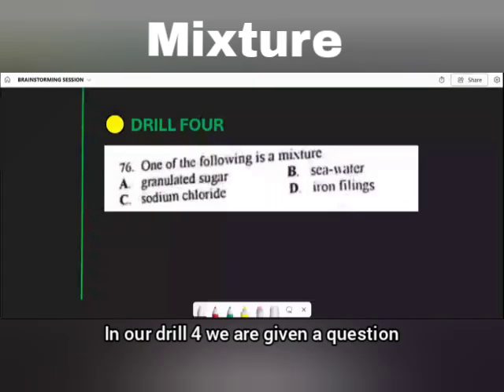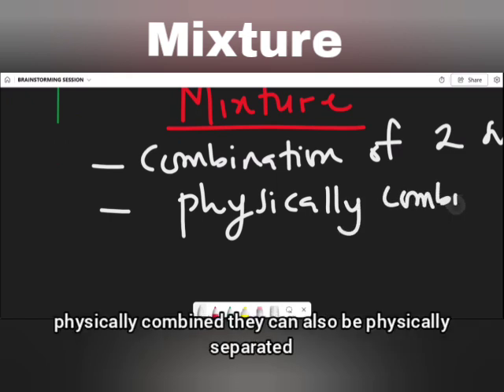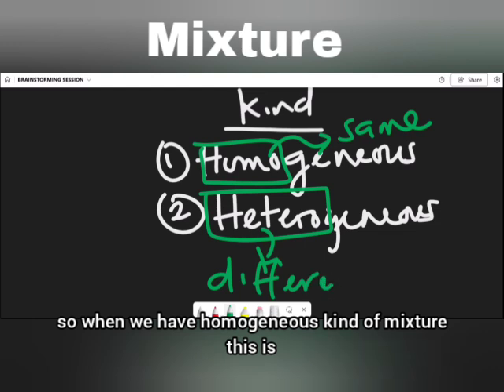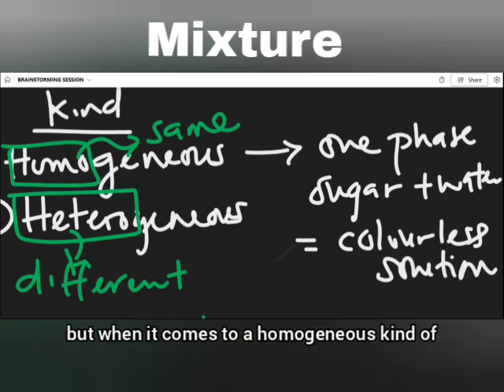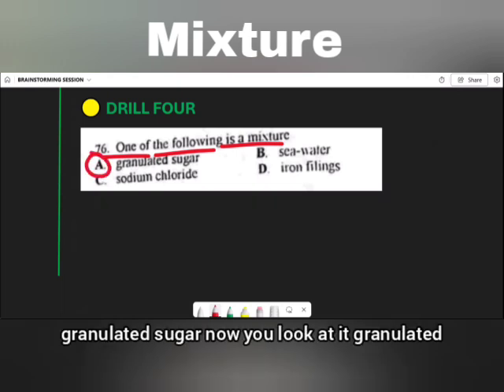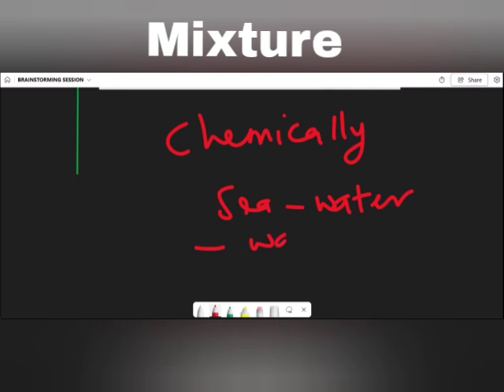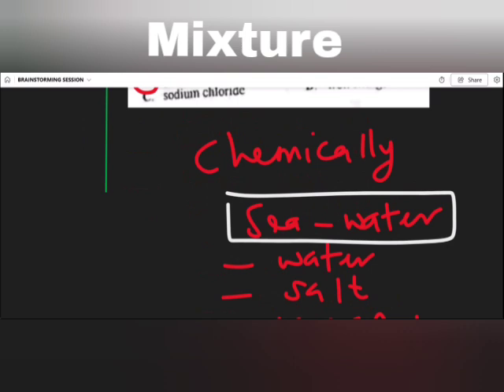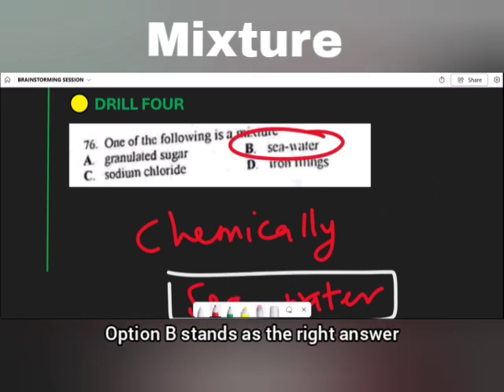SEPARATION TECHNIQUES 4 (Mixture)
A question on mixture for jamb exams